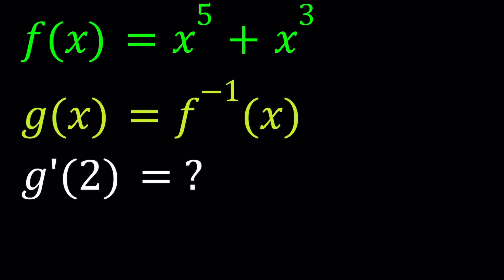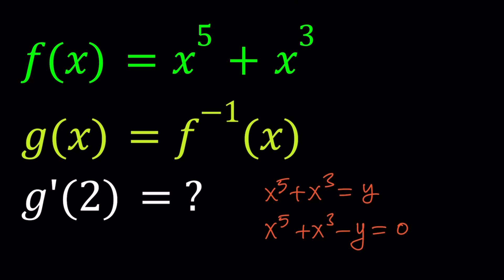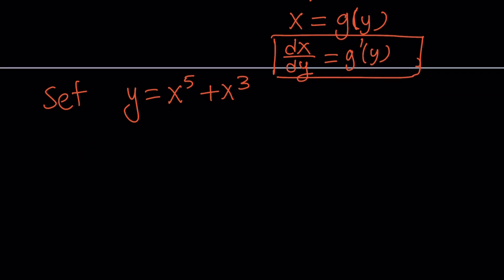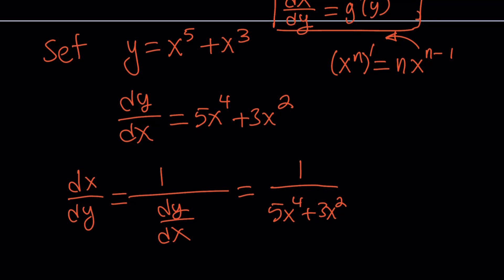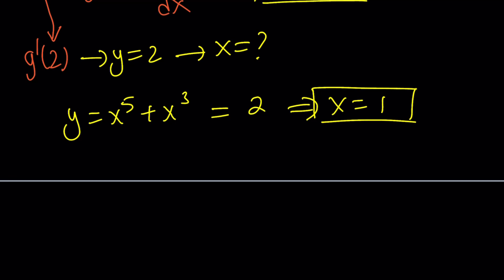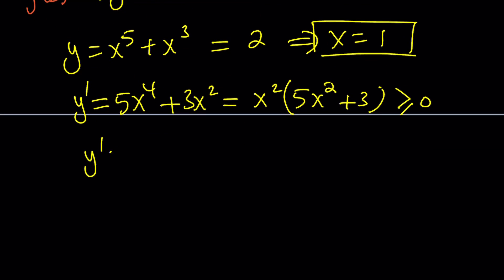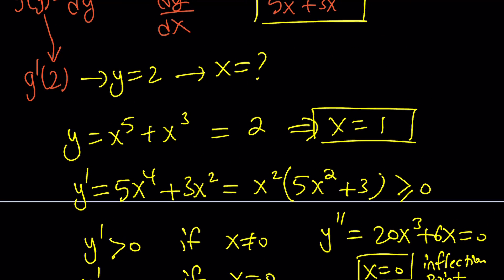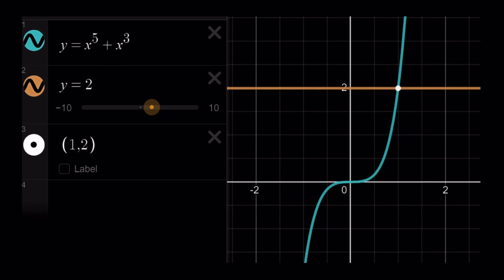Finding the Derivative of An Inverse Function | Quintics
via @YouTube @Apple @Desmos @NotabilityApp @googledocs @canva
x^4+y^4+z^4+1=4xyz